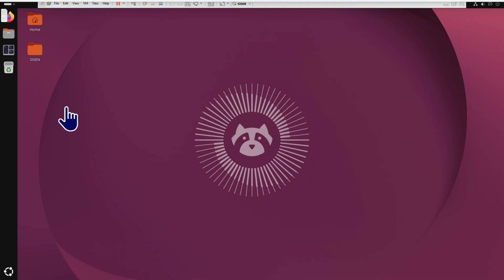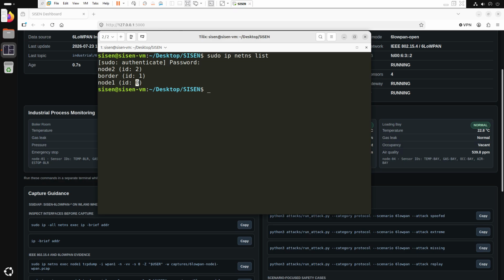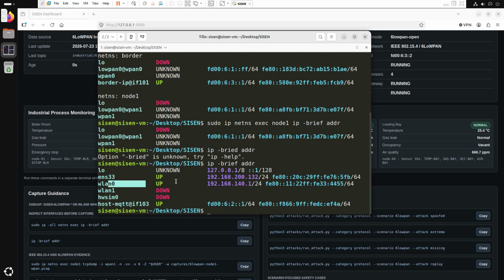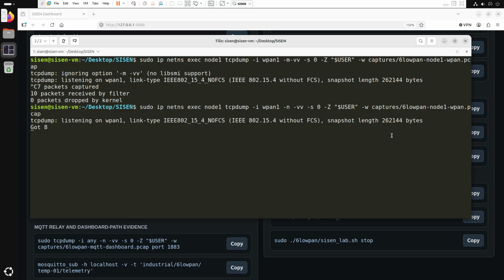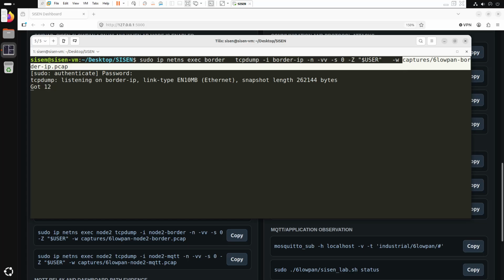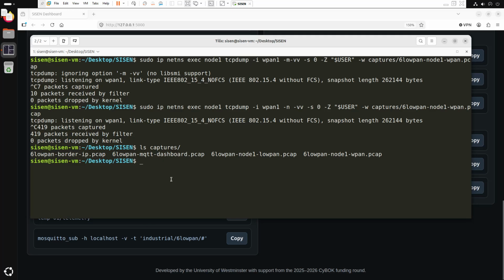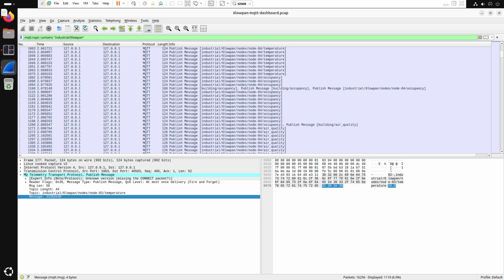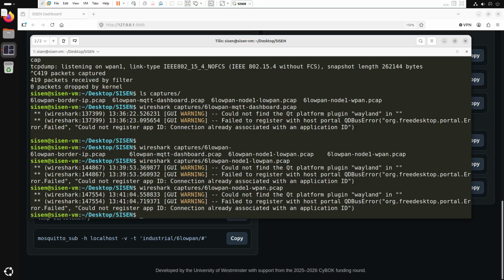SISEN Demonstration Video 3 Normal Traffic Observation and Capture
This video demonstrates how to observe and capture network traffic while a SISEN scenario is operating normally. It covers MQTT topic observation, packet capture, saving evidence to the captures directory, and opening captured traffic for later analysis.

Developed by the University of Westminster with support from CyBOK through the 2025–2026 funding round.